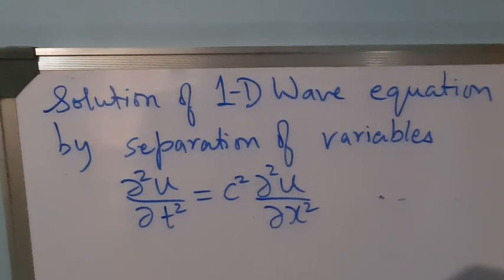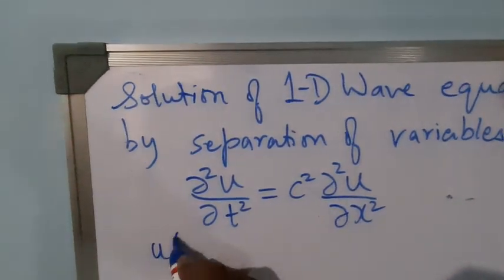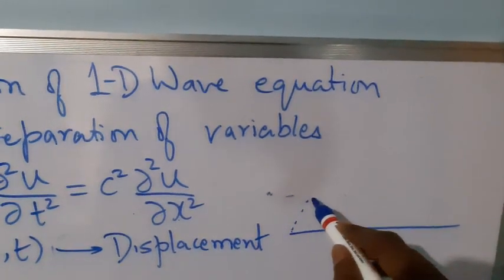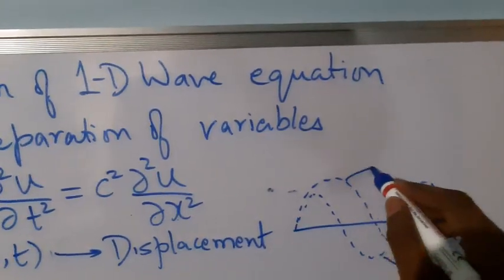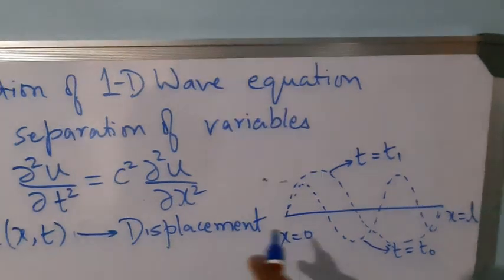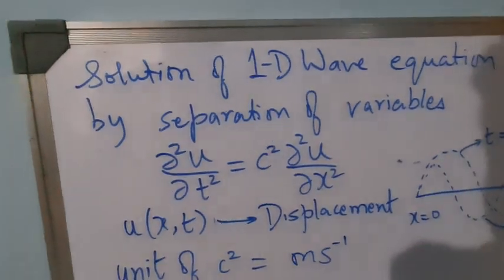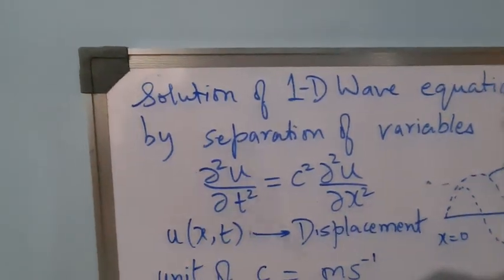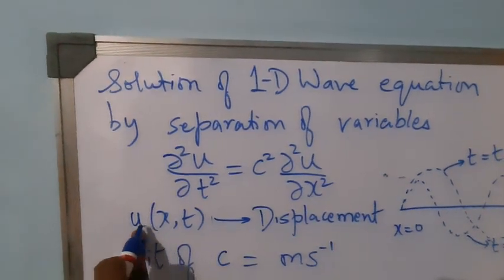M2, Unit 3, L10: Solution of 1-D wave equation by separation variables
Determining physically feasible solution of 1-D wave equation from various possible solutions by separation of variables.